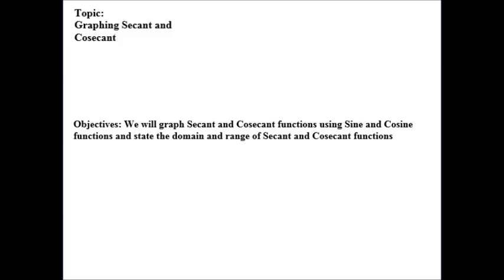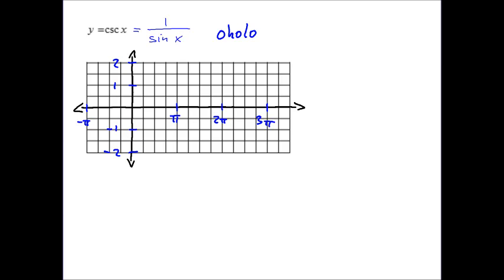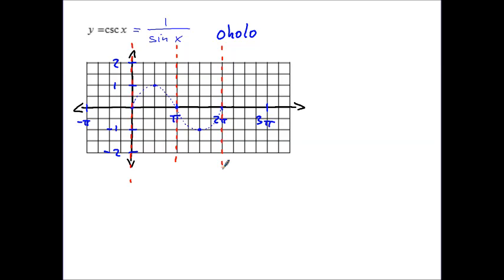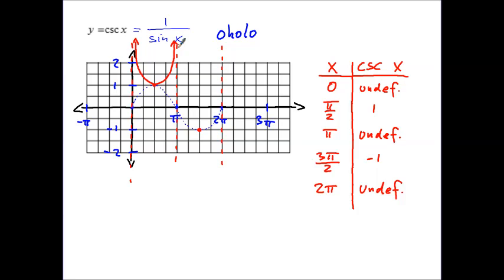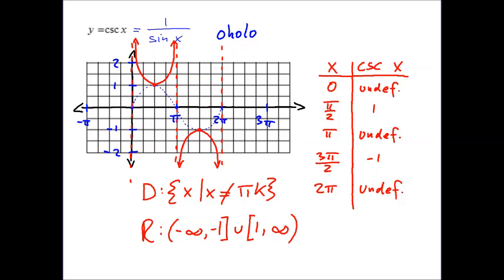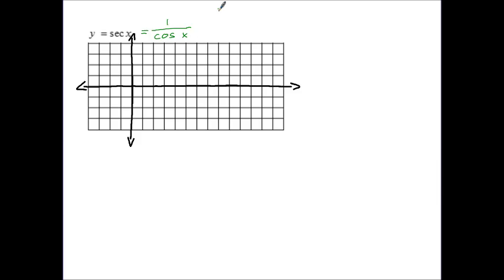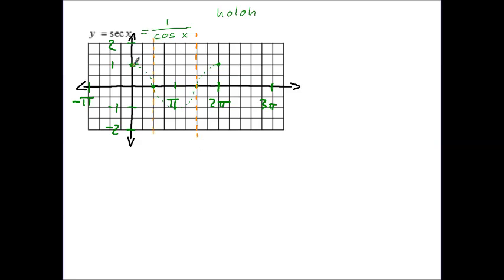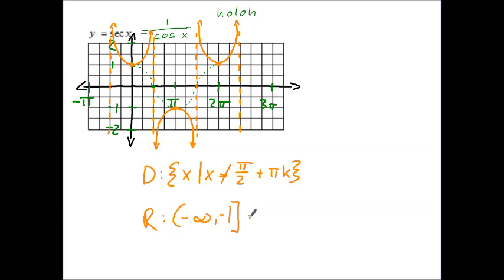Graphing Secant and Cosecant Part 1